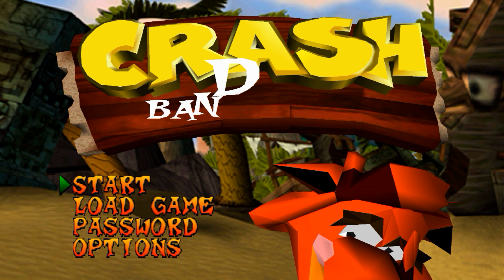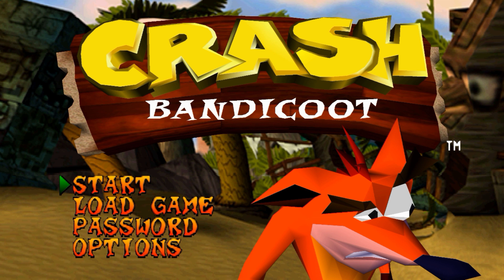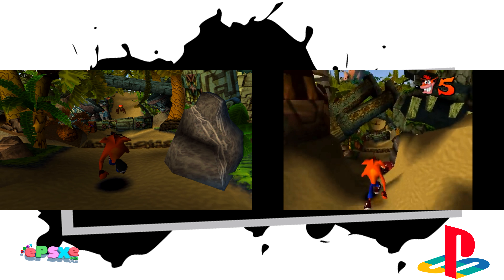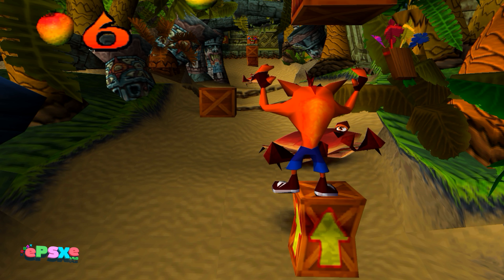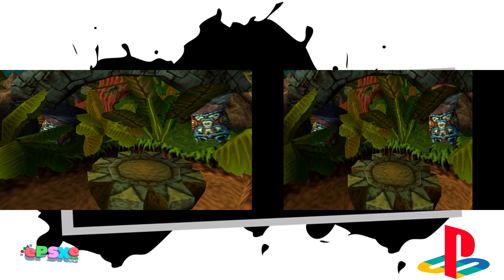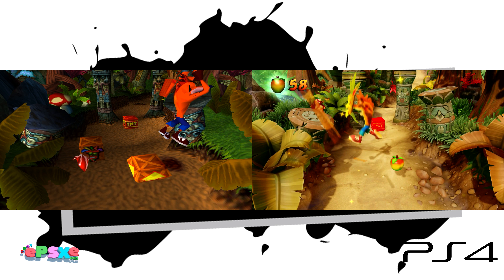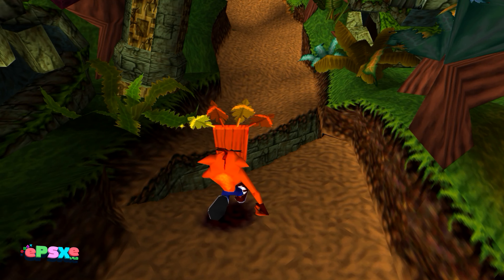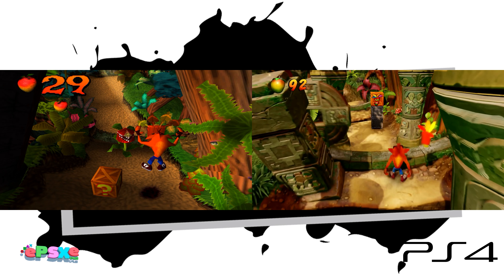Crash Bandicoot 3-way comparison (PS1 vs ePSXe vs PS4) - The Retro Byte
The most complete Crash Bandicoot comparison on YouTube... probably. See how the game looks on the original hardware, emulated hardware and the full remake on PS4.

PC specs for ePSXe
i7 6600 @ 4ghz
16GB DDR4
GTX1080